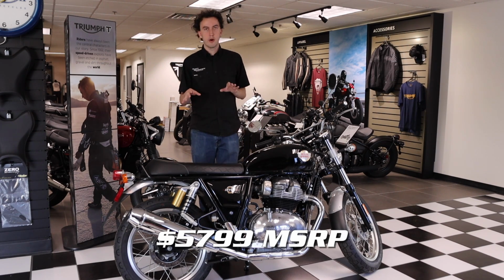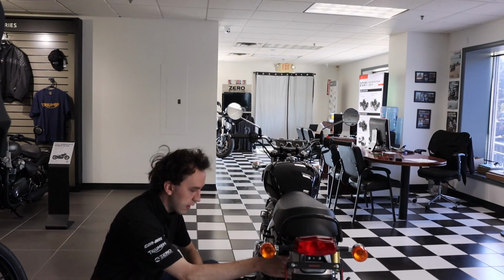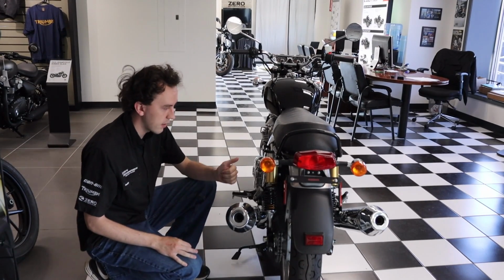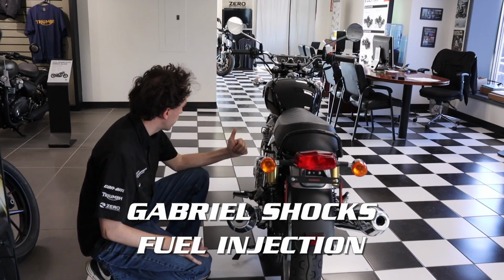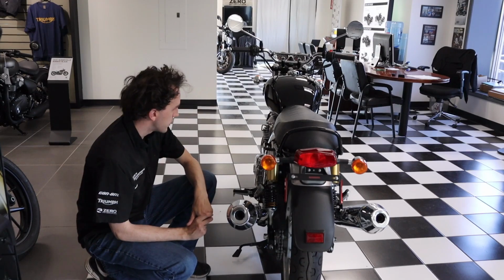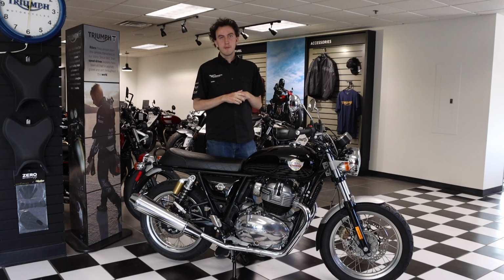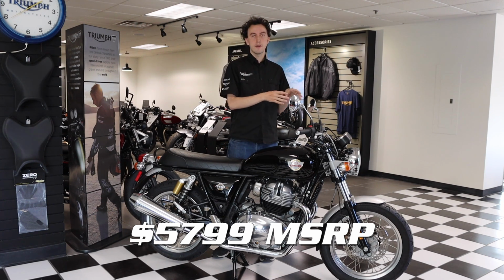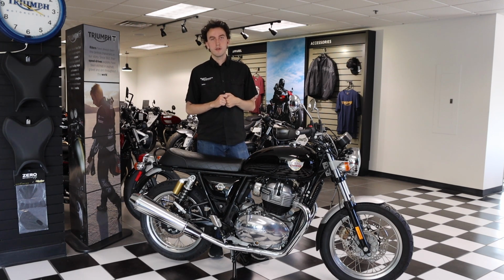Royal Enfield INT walk around video with Devin.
In this informative video our salesman, Devin, shows features from the INT 650.
INT in the US. Interceptor the rest of the world.
Royal Enfield has been manufacturing  Motorcycles Since 1901, Blending Timeless Style with Contemporary Performance. Models for Novices and Experienced Riders Alike.
For genuine Royal Enfield parts, Royal Enfield accessories, and service for your Royal Enfield Himalayan, INT, Meteor or GT 650 or any other  model  it's Mark's Motorsports in Enfield CT

Inspired by the iconic 60’s INT650 with its greatest following in the American west coast, fitting perfectly into the easy-going, fun narrative of the time, the new INT 650 Twin reimagines the sun-drenched California beach lifestyle. This modern classic is the essence of a British roadster with a dash of a California Desert Racer blending timeless style and contemporary performance.

The frame, developed in conjunction with the legendary Harris Performance, thoroughly tested for durability, offers superior balance and handling. Together with the finely tuned suspension with 'piggy-back' gas-charged twin shocks for optimum blend of comfort & feel, the chassis ensures the INT 650 is dynamic & responsive, nimble in the city, planted on the highways & agile on the twisties.

For all your motorcycle needs visit us at Mark's Motorsports, 70 Enfield St. in Enfield CT.06082

Your local power sports dealer for Triumph motorcycles, ZERO electric motorcycles, KYMCO scooters, Royal Enfield motorcycles, Sea-Doo,  and Can-Am on and off-road machines.